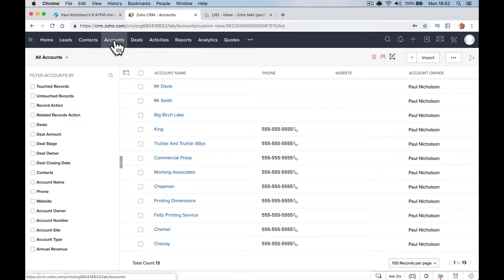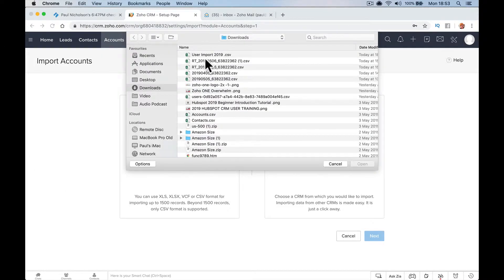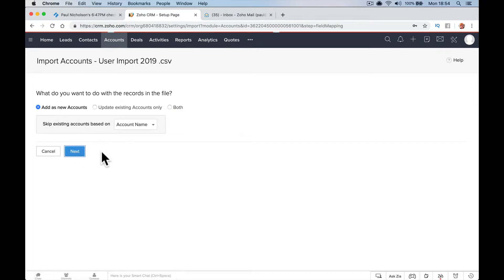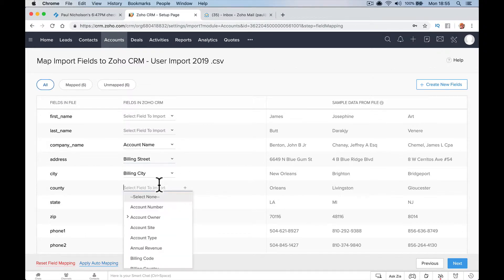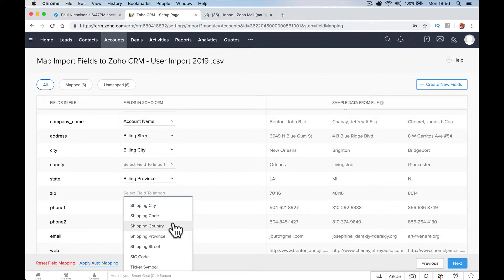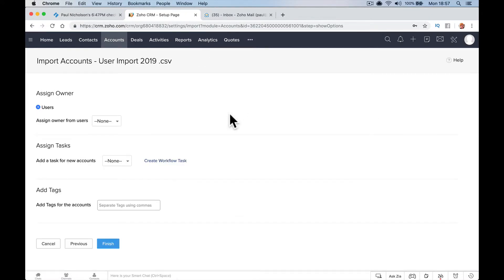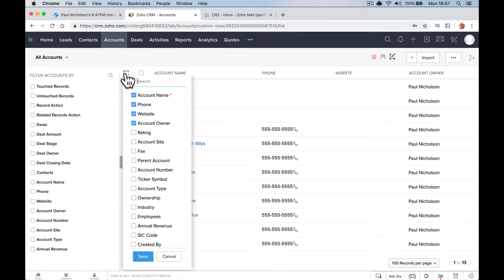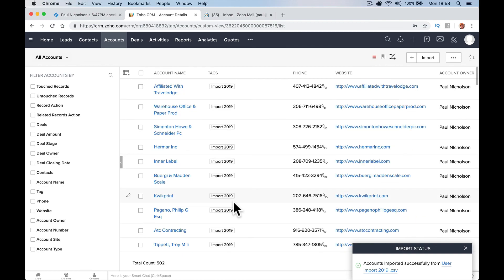Zoho CRM Import Contacts Accounts First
Zoho CRM Importing Contacts From A Spreadsheet

► Useful?